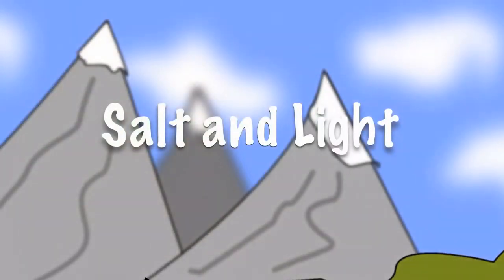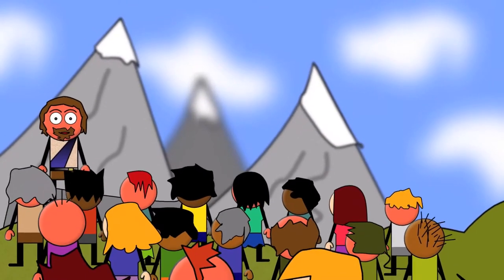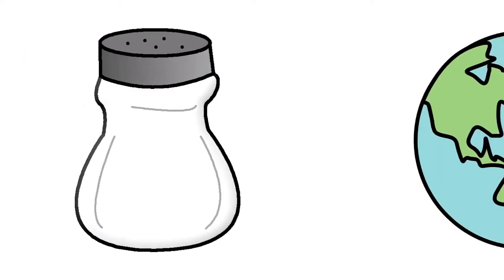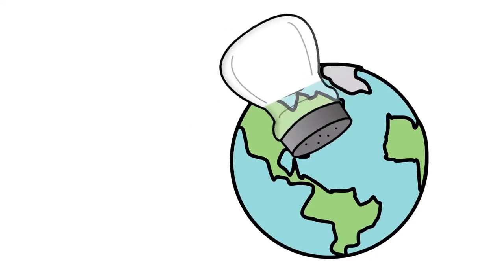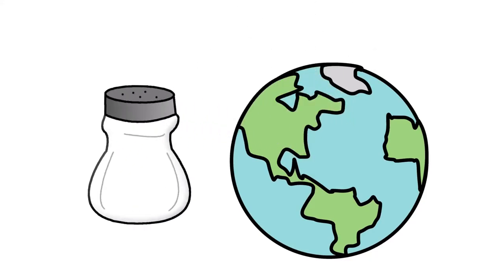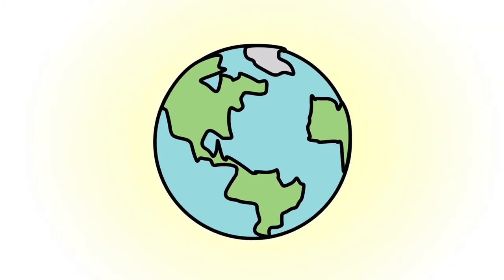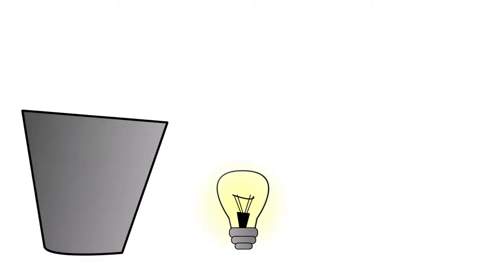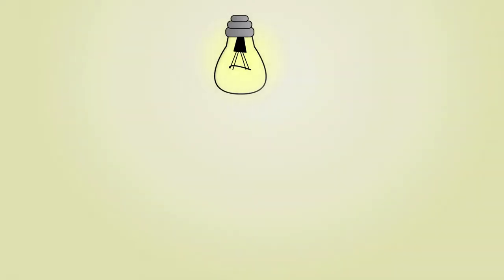Salt and light (Part 2 of the Seromon on the Mount)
BibleCartoon.net is an interactive way to explain biblical stories. The plan is to create short Videoclips that explain most of the stories in the bible in an easy and clear way so that children and people who do not have a church background will be able to understand them. Right now we are working on a German and English version of the Clips and hope to get them translated to other languages as well. Feel free to download, use and share the clips as you wish. Bible Story for Children